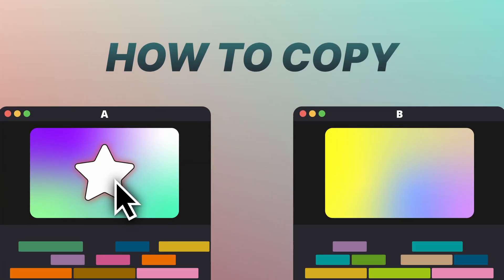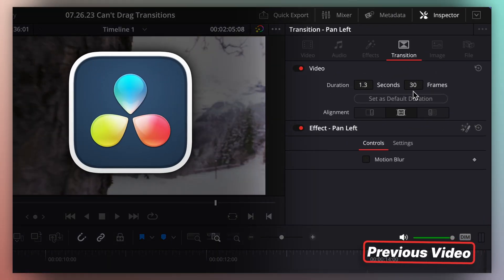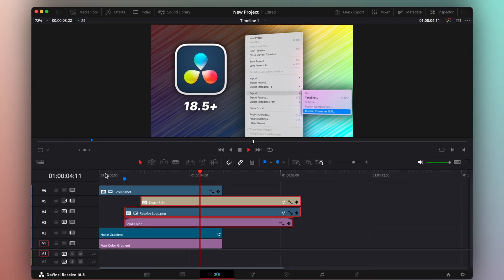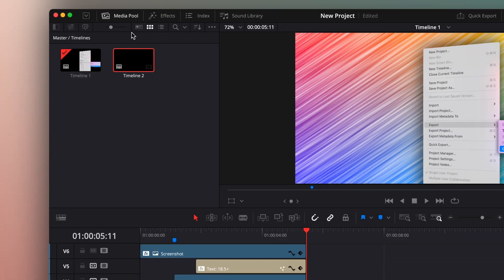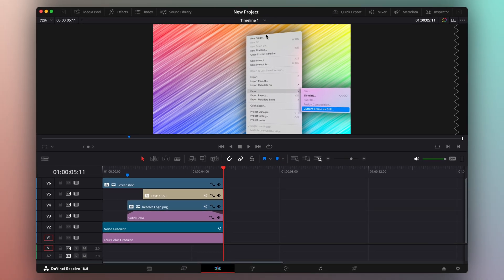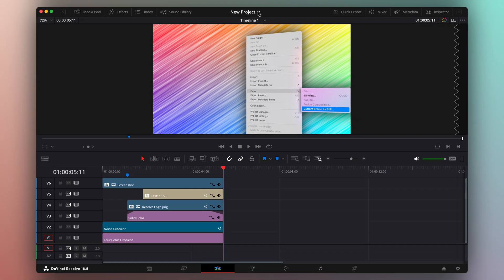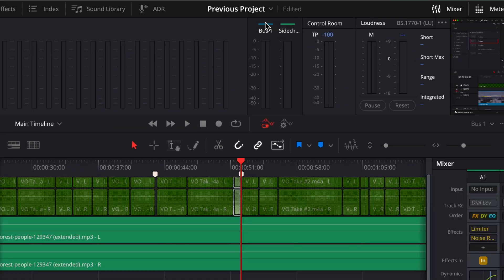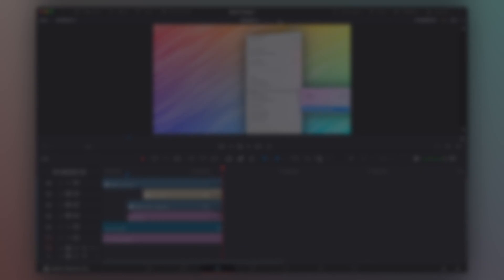Copy n' Paste ACROSS Projects | Switch Between Projects Like a PRO (in Davinci Resolve)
Want to grab that timeline, animation, or audio effect from your last project. Here's the fastest way to switch between both projects.